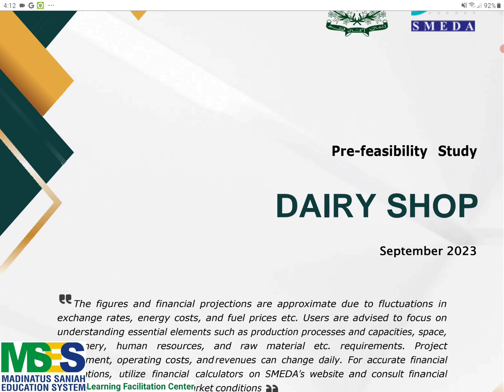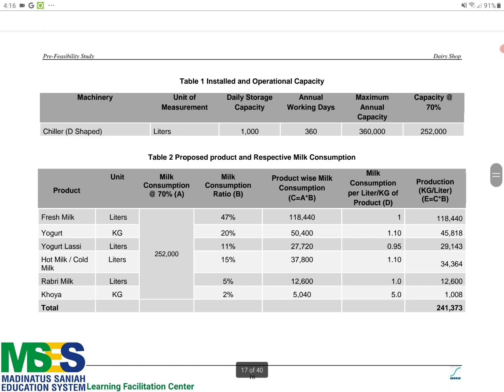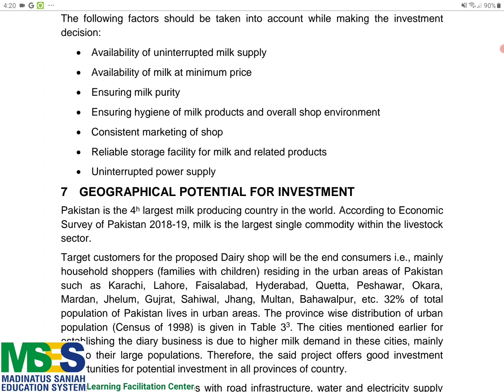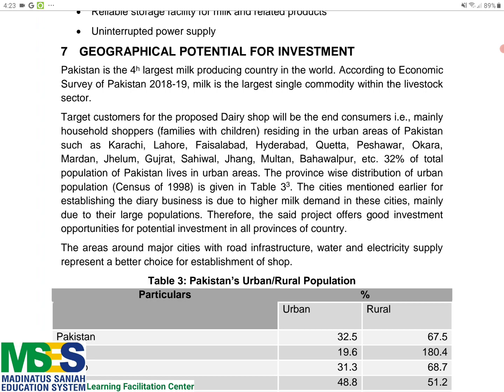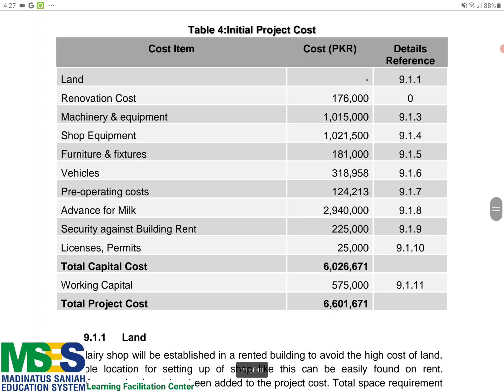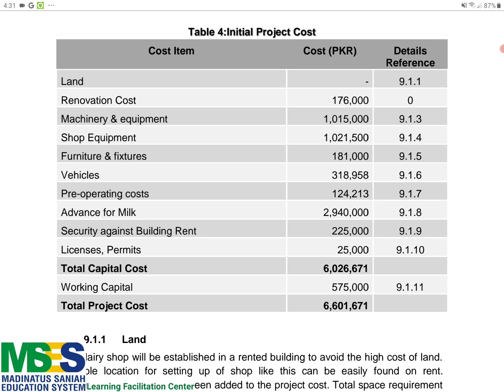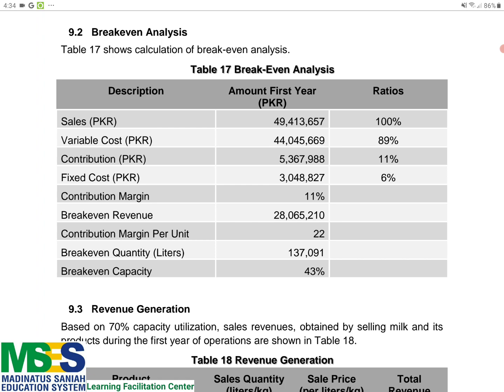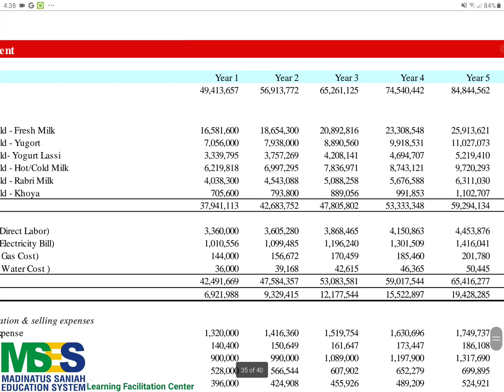TSL Professional Development Program for Kids. Module 1 Class 5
A Program to Develop Professional and Business Skills in Students
Topics:
Studying feasibility of a Milk Shop